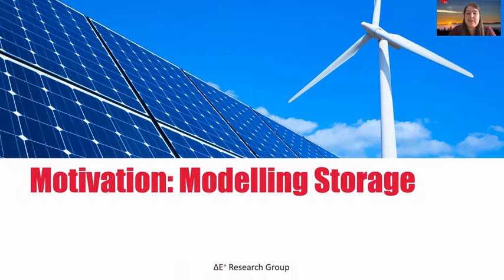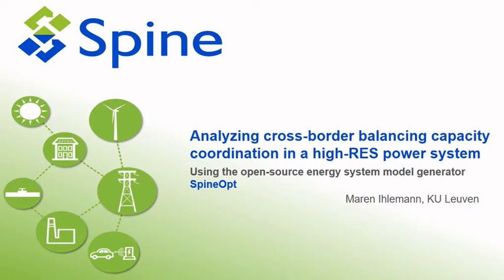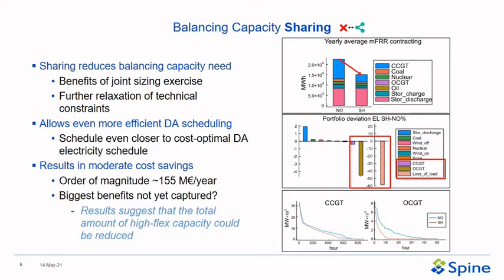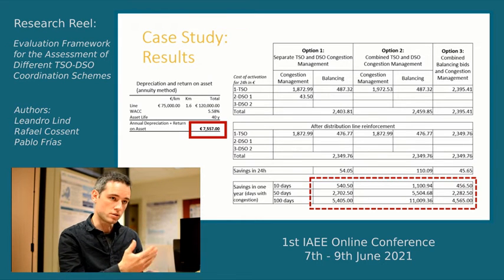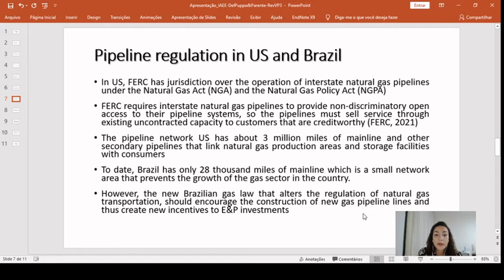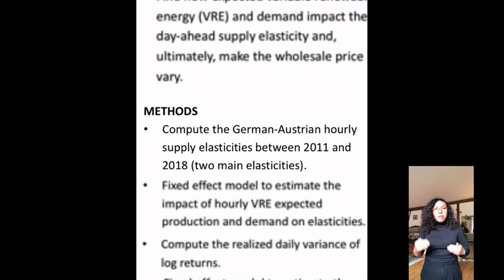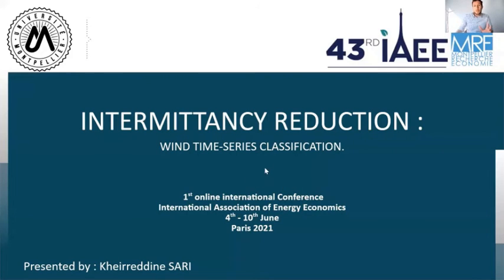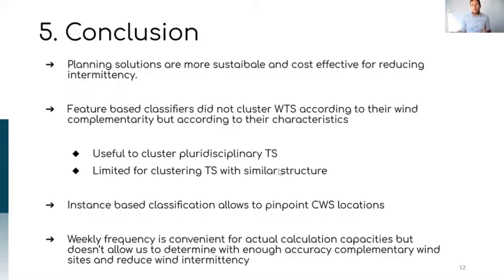Research Reels Session 2 Energy Modelling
2021 IAEE International Online Conference: Energy, Covid, and Climate Change presents: Research Reels 2: Energy Modelling
Date: Tuesday, 8th of June 2021 (12:45 pm to 01:30 pm CEST)

• A Comparison of Storage Modelling Methods
Authors: Kamaria Kuling
Presenter: Kamaria Kuling (Simon Fraser University)

• Quantifying the benefits of cross-border reserves in current and future European electricity systems
Authors: Maren Ihlemann, Kris Poncelet, Arne Van Stiphout, Erik Delarue
Presenter: Maren Ihlemann (KU Leuven - Department of Mechanical Engineering)

• Evaluation framework for the assessment of different TSO-DSO coordination schemes
Authors: Leandro Lind, Rafael Cossent
Presenter: Leandro Lind (Universidad Pontificia Comillas)

• Improvement in the systematic of oil and gas auction, making economically viable onshore small fields and increasing gas transport capacity in Brazil
Authors: Olivia Fernandes, Virginia Parente
Presenter: Olivia Fernandes (University of São Paulo)

• The impact of market expectations on supply elasticity and price volatility in the German-Austrian day-ahead electricity market
Authors: Angela Torres Corona
Presenter: Angela Torres Corona (Université Paris-Dauphine)

• Intermittancy reduction: Wind Time-Series Classification.
Authors: Kheireddine Sari
Presenter: Kheireddine Sari (University of Montpellier)

00:00:00 - Introduction
00:00:13 - Kamaria Kuling
00:06:14 - Maren Ihlemann
00:11:34 - Leandro Lind
00:17:00 - Olivia Fernandes
00:23:13 - Angela Torres Corona
00:29:15 - Kheireddine Sari